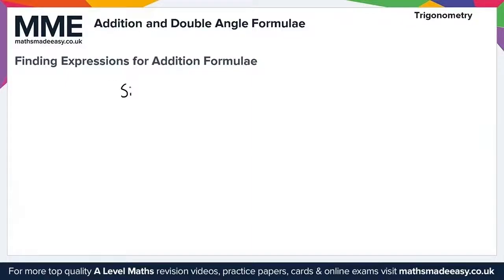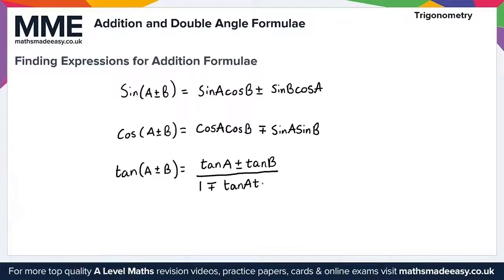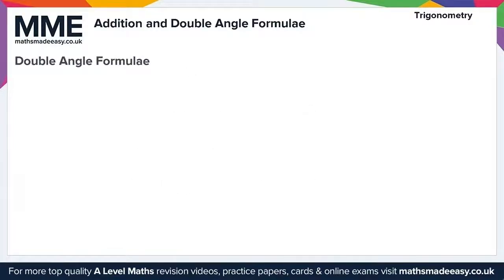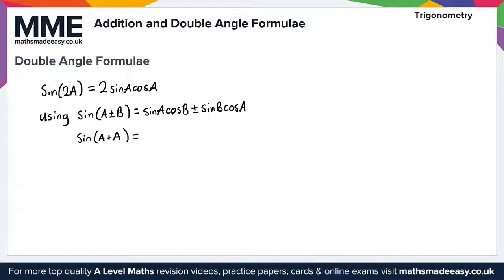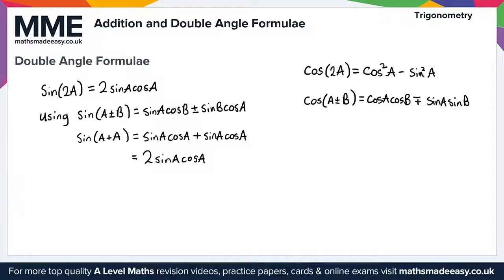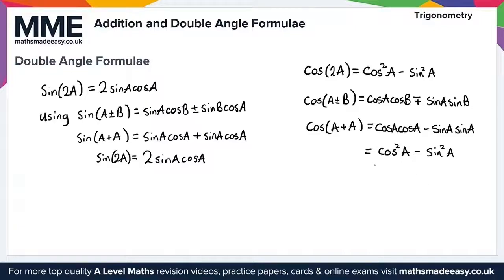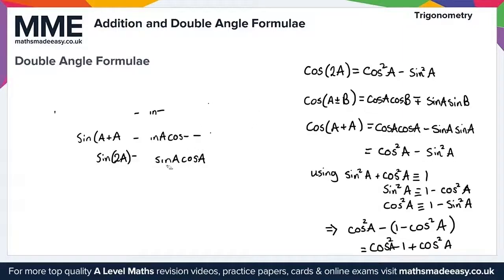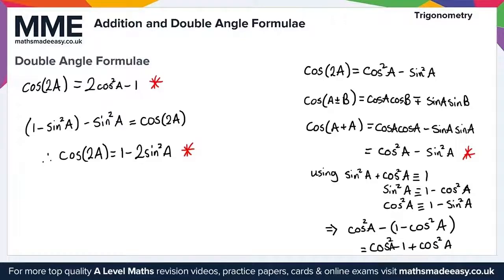65 - MME - A Level Maths - Pure - Addition and Double Angle Formulae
This is the Maths Made Easy video on A Level Maths - Pure  - Addition and Double Angle Formulae